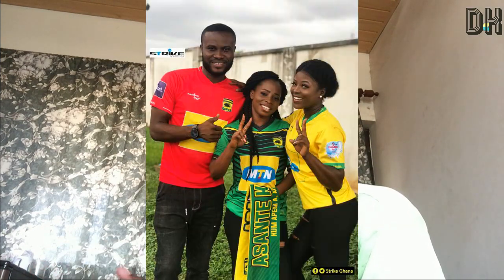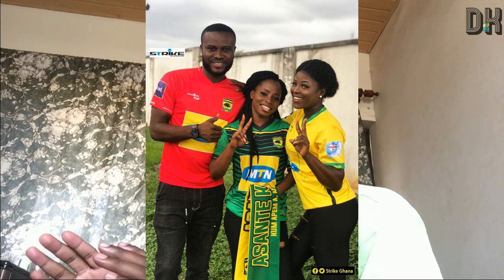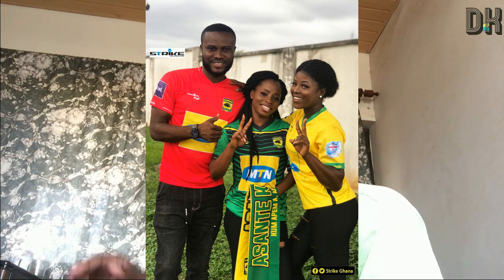KOTOKO FANS WANT THE SIZE OF MTN LOGO ON JERSEY REDUCED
Asante Kotoko fans want the size of the MTN logo in front of the new Jersey reduced.